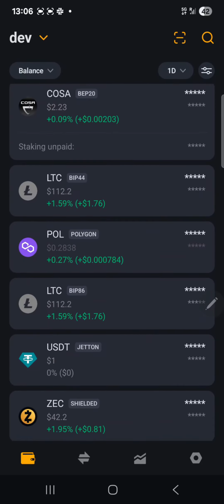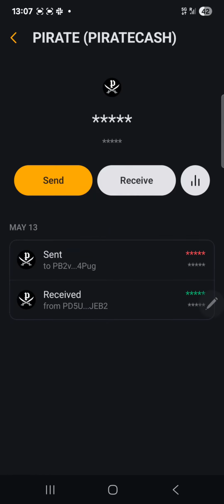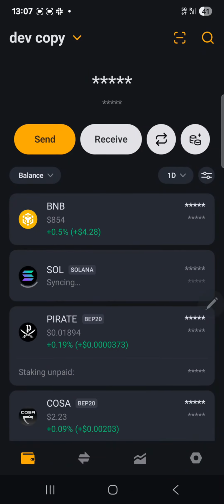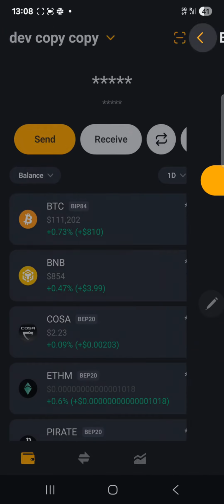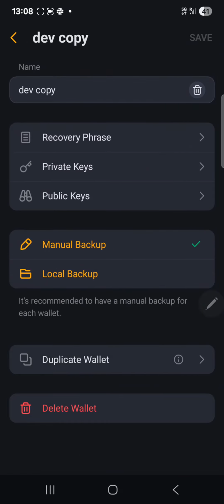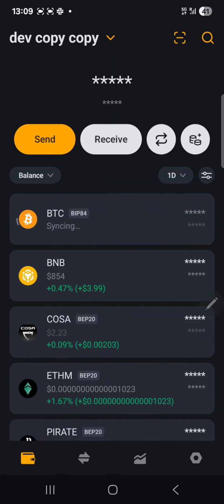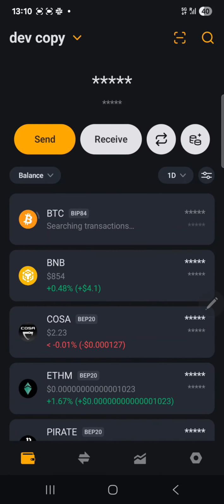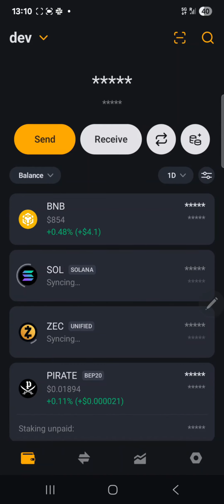🔐 Want to keep your funds safe even when going through customs checks?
With wallet cloning now inheriting the backup status, you can create a spare profile and stay protected if your seed phrase ever falls into the wrong hands.
🚀 In version 0.46.3 we also added incoming transaction address display and a QR scanner for Monero.
We’ve shown all the changes in the video — watch it now